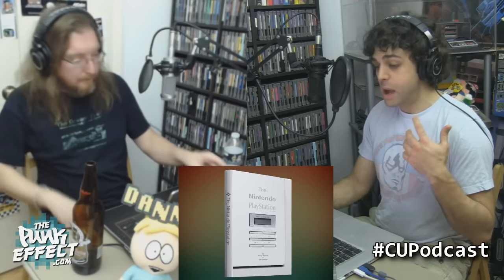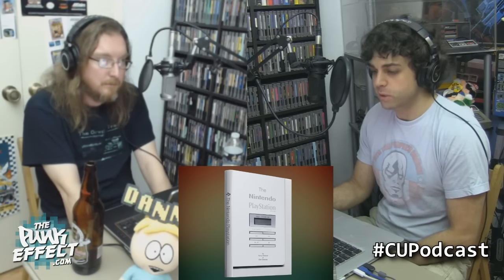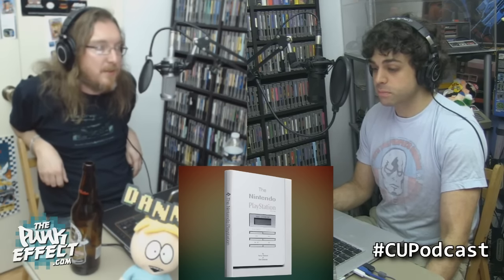Nintendo Playstation Prototype Book on Kickstarter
A book about the found Nintendo Playstation SNES CD prototype console is up on Kickstarter.